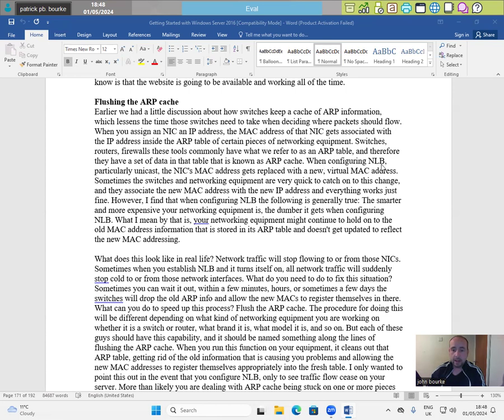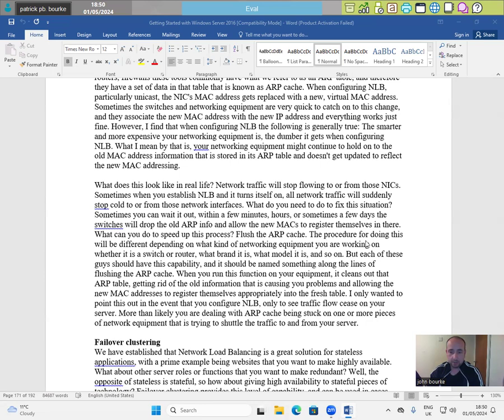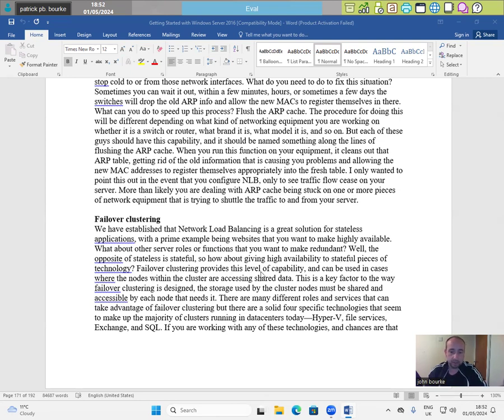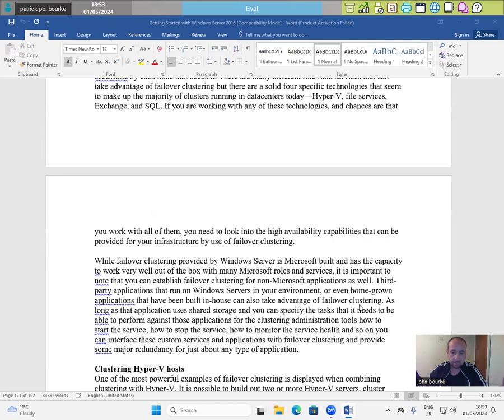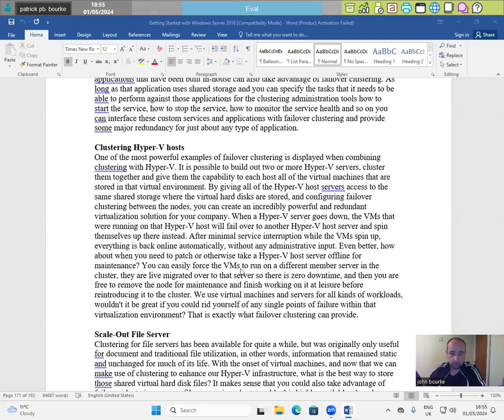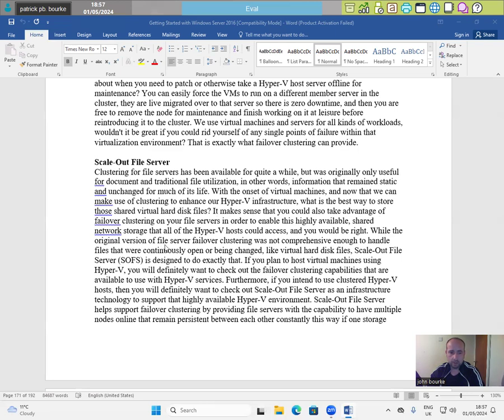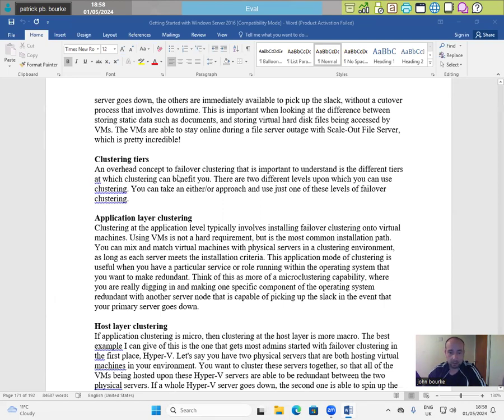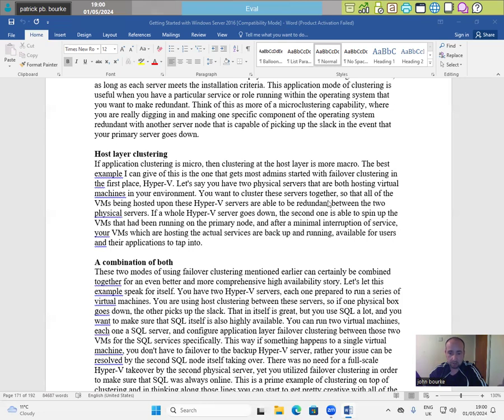Windows Server 2016 part 30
Flushing the ARP cache
Failover clustering
Clustering Hyper-V hosts
Scale-Out File Server
Clustering tiers
Application layer clustering
Host layer clustering